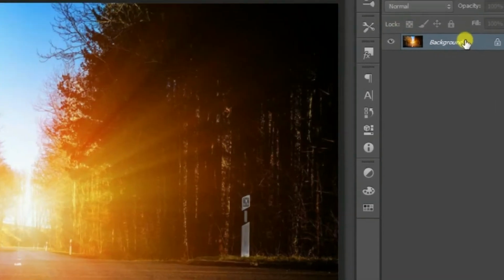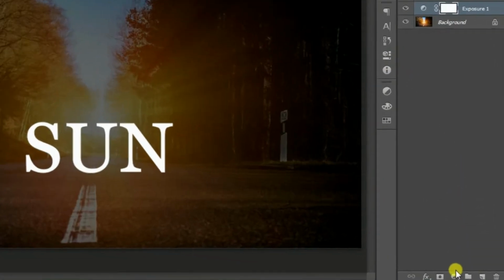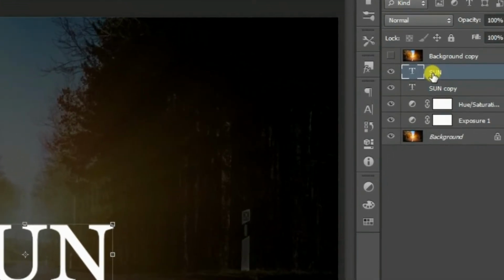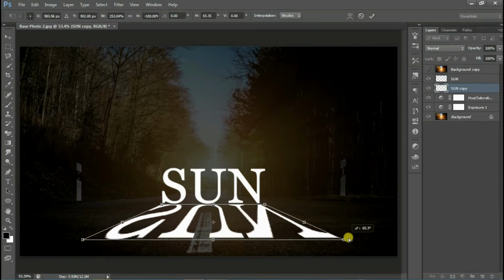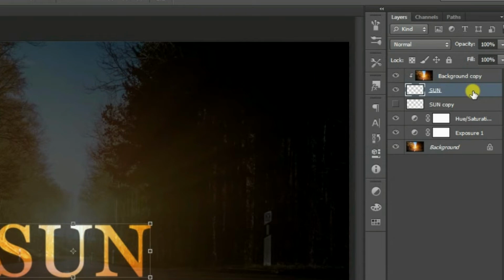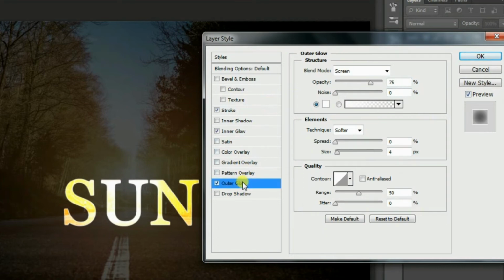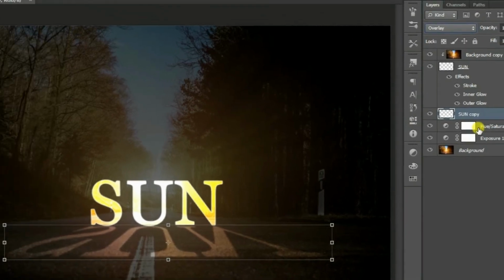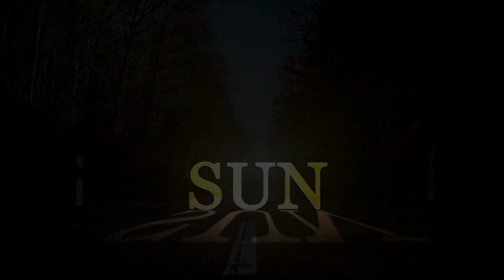Light Text Effect | Glowing Text Effect in Photoshop | EXPLAIN CLEARLY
Hello,

It makes a light text and make a realistic shadow light using Adobe Photoshop.

How to Paint Text on Road in Photoshop | Put Text on Road | add Text on Road | CLEARLY EXPLAIN

My channel